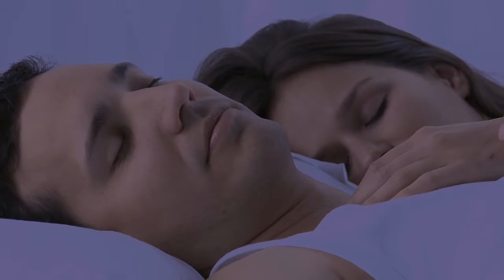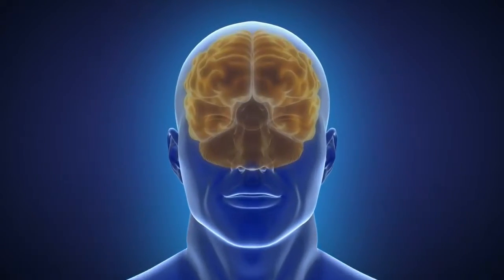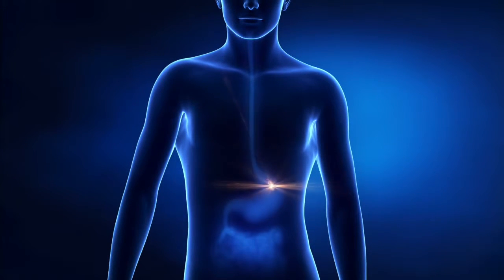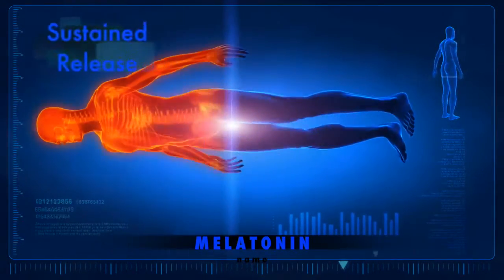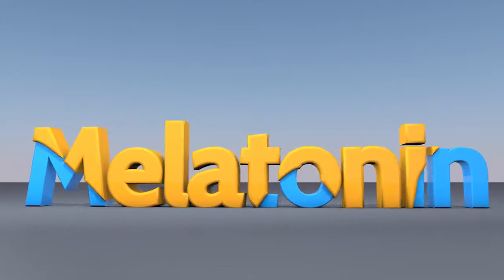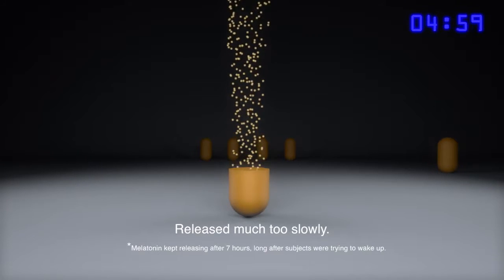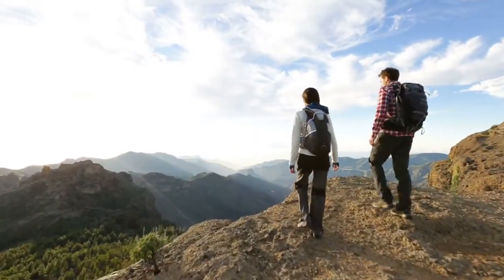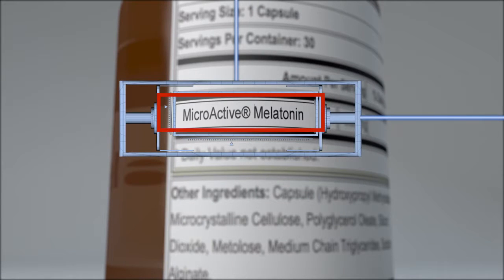MicroActive® Melatonin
Melatonin is a hormone naturally produced by the body that regulates the sleep-wake cycle. Ordinary melatonin supplements leave the body after four hours, so while they may aid in falling asleep, they are not be effective for those who have difficulty staying asleep or waking too early. MicroActive® Melatonin was developed to address this issue through a micronized, sustained-release technology that ensures the melatonin is gradually released over seven hours.